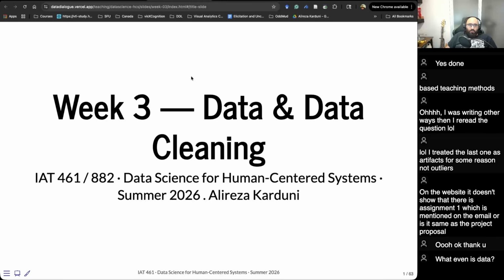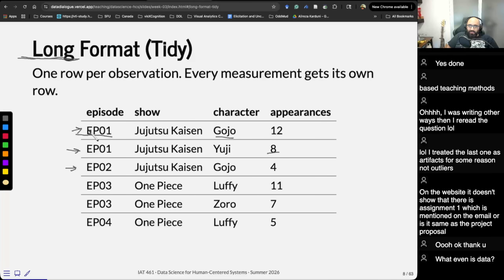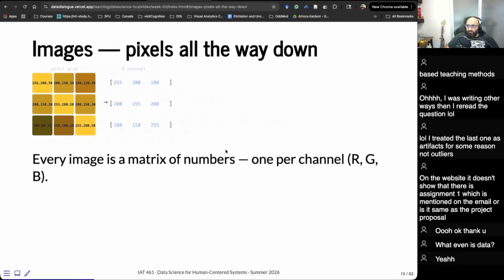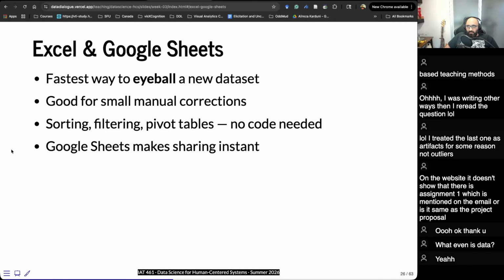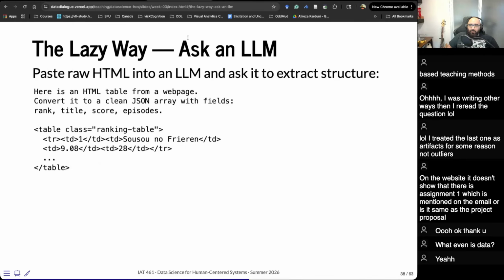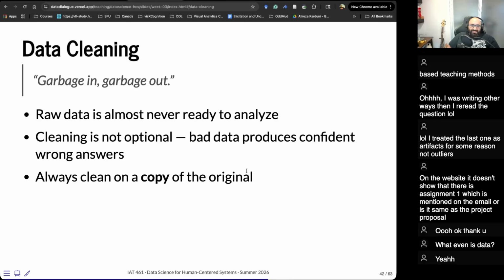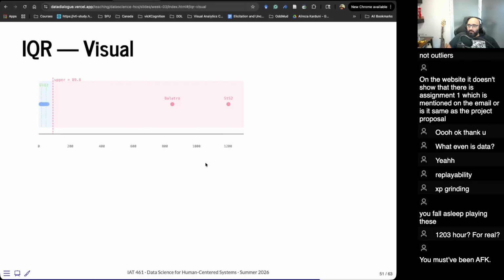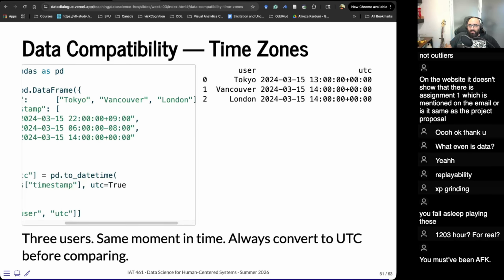DATA CLEANING ideas THEY DO NOT want you to learn about - Week 3 - IAT 461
Data and Data Cleaning Basics

This lecture introduces core data concepts and practical data-cleaning ideas for data science with examples from anime and gaming. It contrasts structured data (tables with variables, observations, and values) with unstructured data (text, images, audio) and shows how to create structure from unstructured sources. It explains tidy data by comparing wide vs long formats and demonstrates transforming tables using operations like melt, enabling easier filtering, grouping, and averaging. The session reviews common data formats (JSON, XML, Markdown) and tools (Python/pandas, visualization libraries, R, Excel/Google Sheets, notebooks) with an emphasis on reproducibility. It surveys data collection methods including open datasets, proprietary data, APIs (with an OpenStreetMap example), and web scraping/spidering (Beautiful Soup and cautions about rate limits/blocks), plus logging user interactions and sensor data. Data cleaning covers “garbage in, garbage out,” preserving raw data, distinguishing errors vs artifacts, identifying outliers (IQR, Z-score) with examples, handling missing values, normalizing strings, and unifying time zones and units.

THERE IS NO REAL ONE PIECE CONTENT HERE. The data is used  is related to make the concepts more interesting :).

This course is offered by Dr. Alireza Karduni from school of Interactive Arts and Technology from Simon Fraser University.

00:00 Course Logistics
01:02 What Is Data
01:40 Structured vs Unstructured
03:08 Tables and Tidy Data
04:31 Wide vs Long Format
07:59 Web Data Formats
11:06 Unstructured Data Examples
13:11 Tools for Data Work
17:17 Notebooks and Reproducibility
18:45 Where Data Comes From
19:46 APIs and Web Scraping
25:16 Logging and Sensors
26:51 Data Cleaning Basics
27:44 Artifacts and Errors
30:33 Outliers and Detection
35:23 Missing Values and Fixes
36:52 String and Unit Normalization
38:53 Wrap Up and Q&A